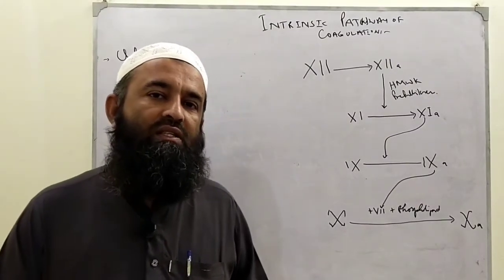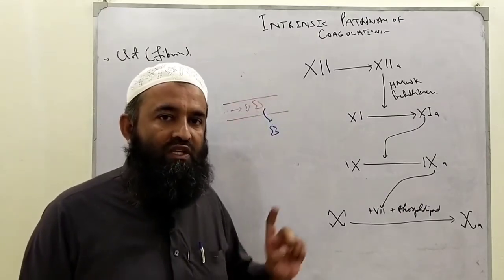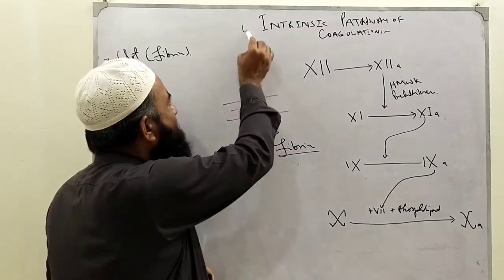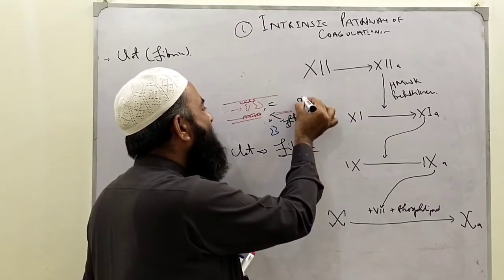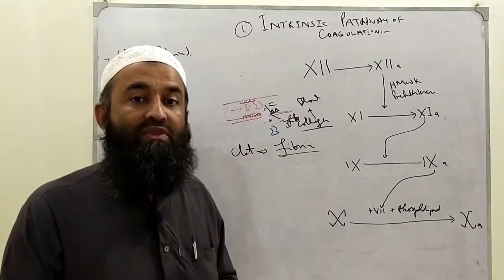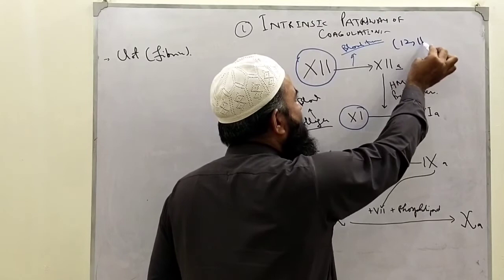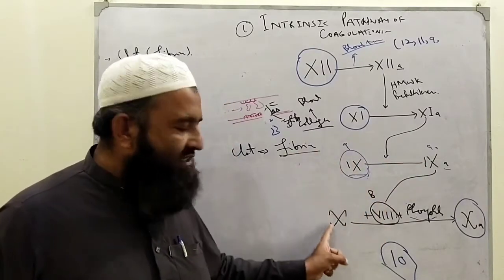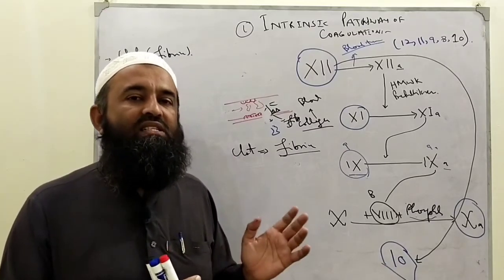Intrinsic Pathway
This video lecture is made to explain the intrinsic Pathway of blood clotting. Whole mechanism of intrinsic Pathway is explained in conceptual way.